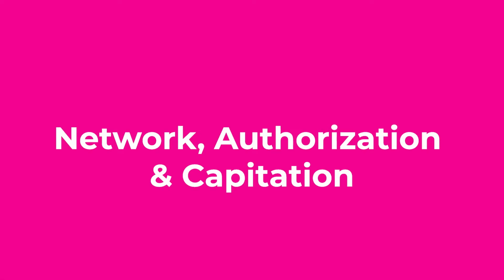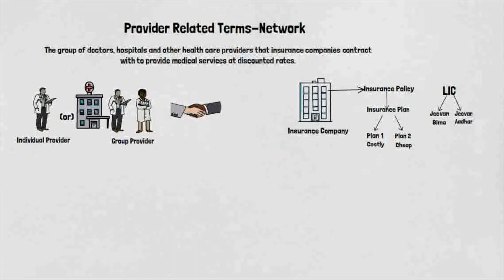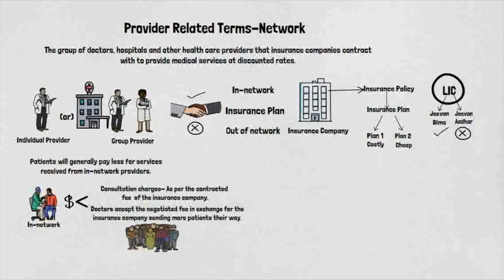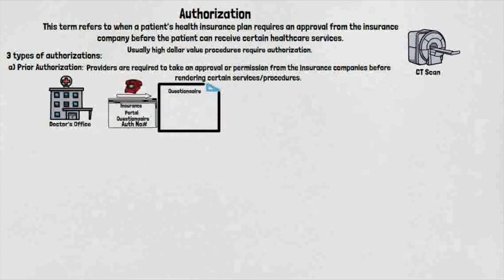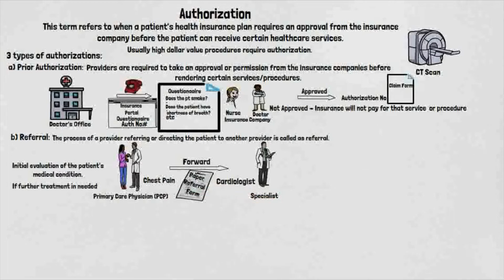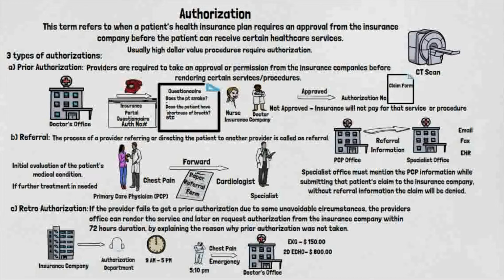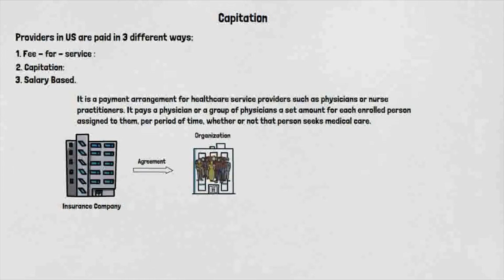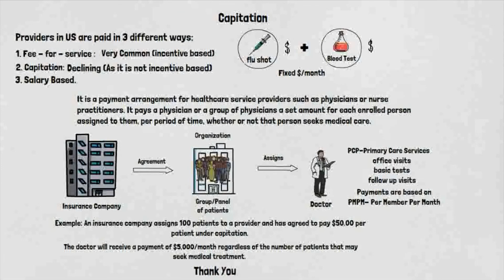What is Authorization & Capitation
Network, Authorization & Capitation - US Healthcare
What is network?
What is authorization?
what is capitation?
what is in network?
what is out of network?
What is OON?
what is the difference between in network and out of network providers?
How are providers paid in US?
What is capitation contract?
What is authorization number?
What is authorization denial?
What is retro authorization?
What is referral?
Who issues referral letters?
retro authorization explained?
What is prior authorization?